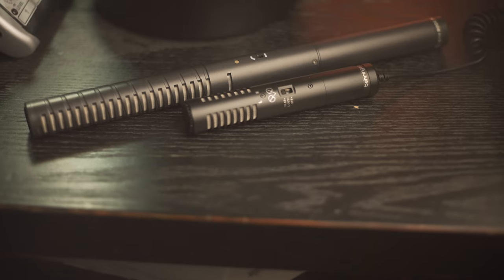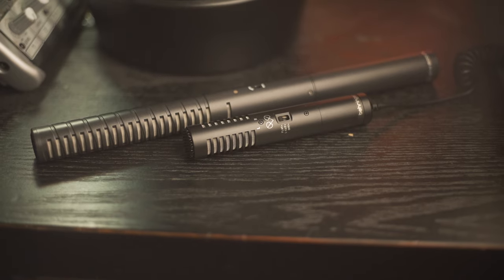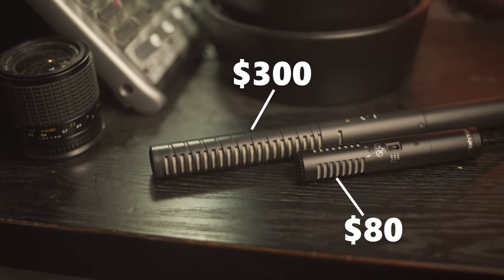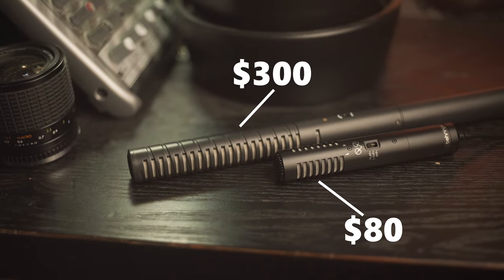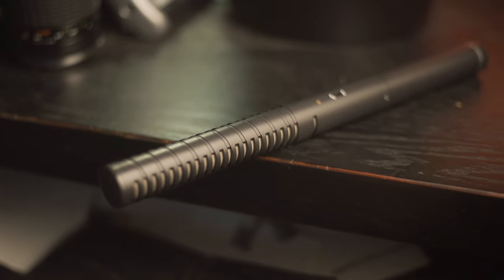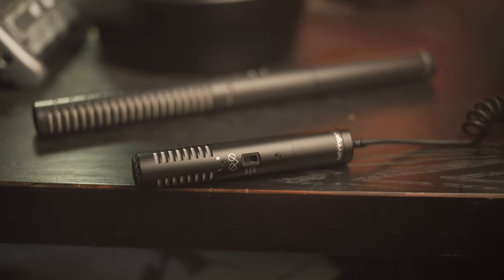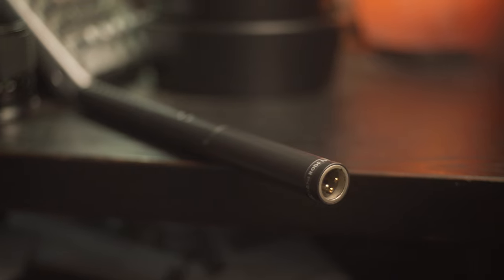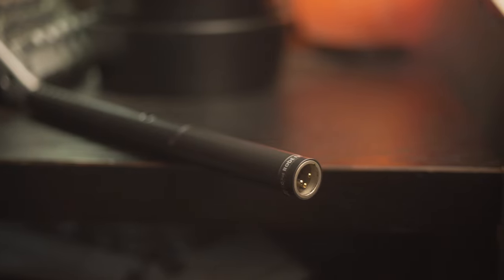Behringer Video MIC X1 vs Rode NTG2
in this video I compare the Behringer Video MIC to the Rode NTG2!

Lenses I Use:
50mm f1.8, 28mm f2.8

My Mic's:
Shure SM7B, Behringer B1, Behringer C1, Rode NTG-2, Behringer XM8500

My Audio Interface:
Behringer Q802USB + Behringer Uphoria UM2